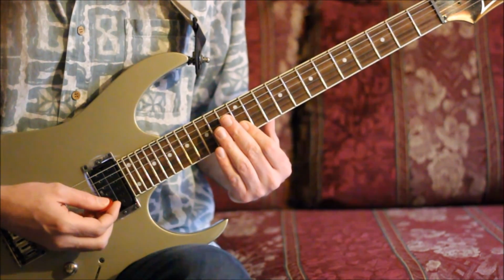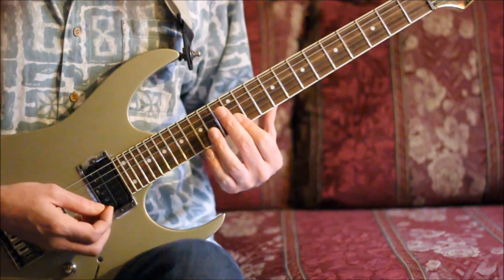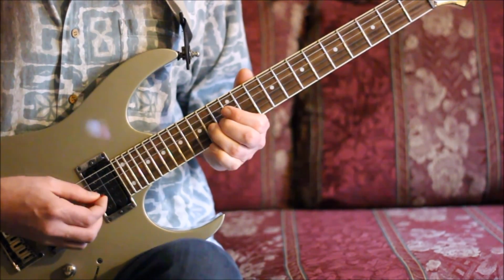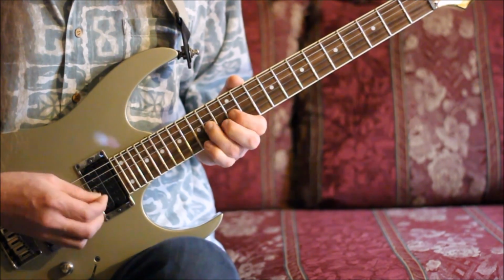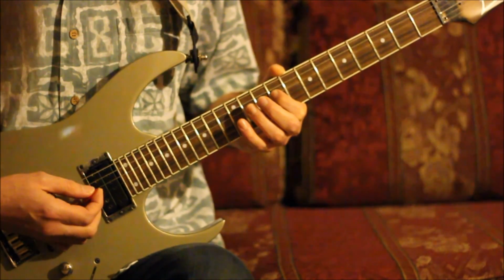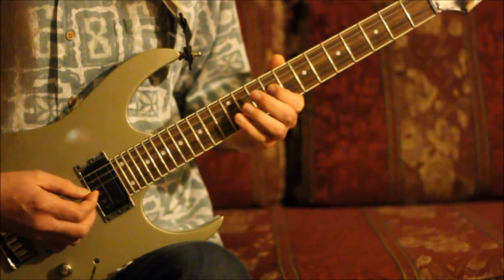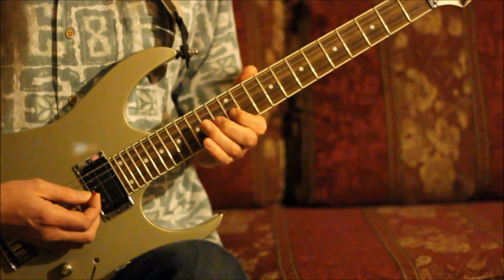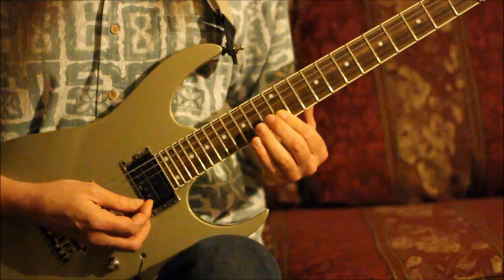"Blood & roses" (solo) "how to play" guitar lesson by Marc "Tex" Wilson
This video is a note by note analysis & explanation of the guitar solo of the song. A final demo of the solo, including the bass guitar detailed in part 3 of this 4 video analysis, & the dominant clean/acoustic guitar featured in part 1 as the foundation underneath the solo, closes the video at 17:05.